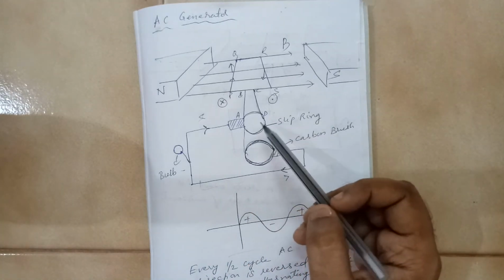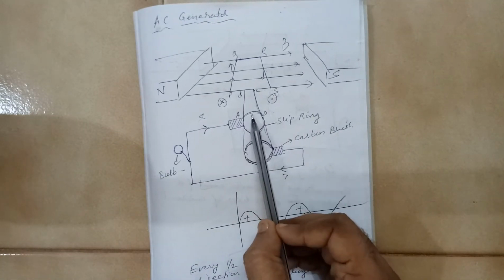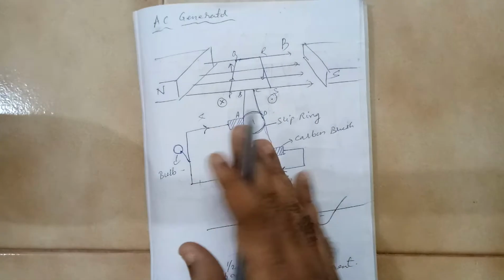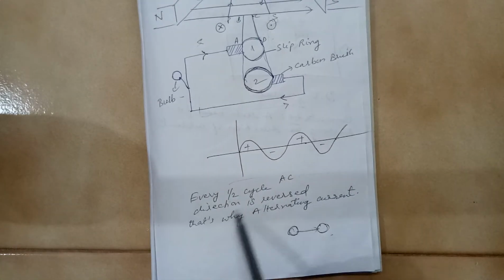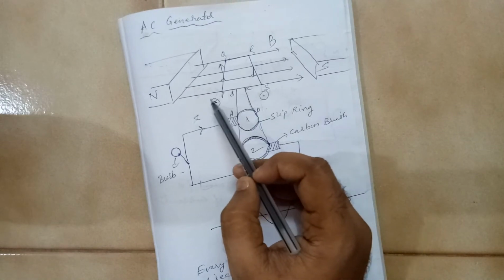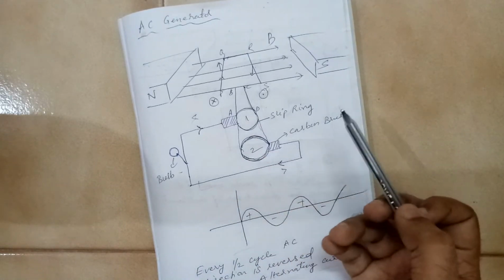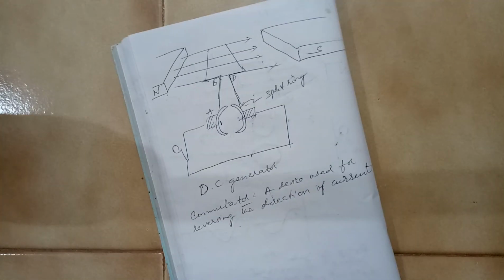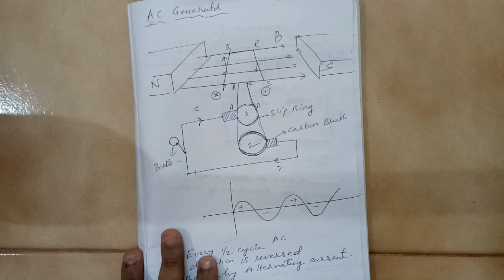principle of AC generator and how it can be changed to DC generator